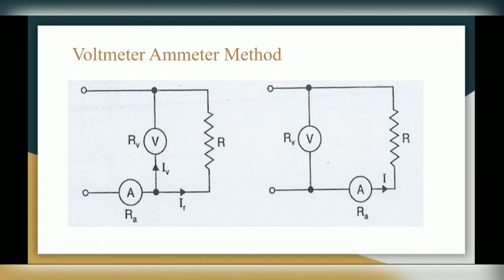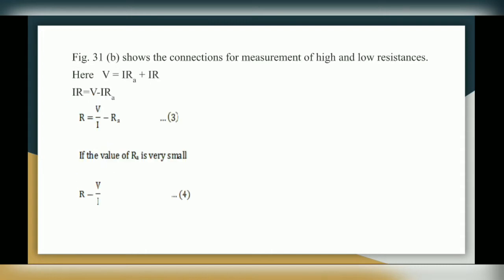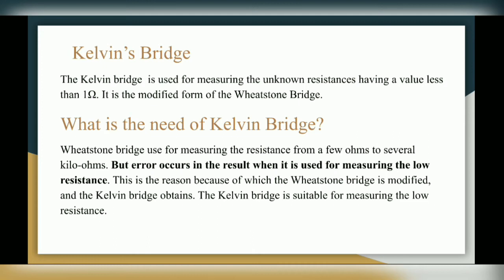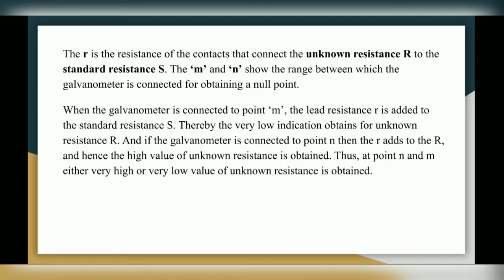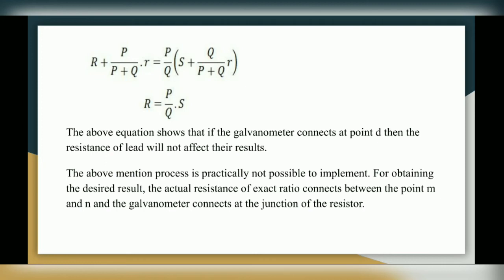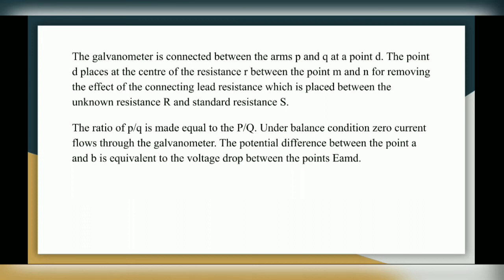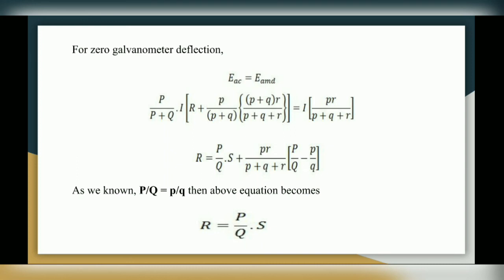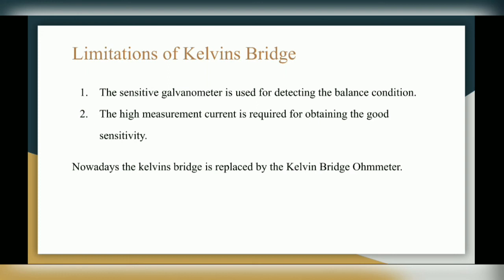Chapter 5 Lecture 2